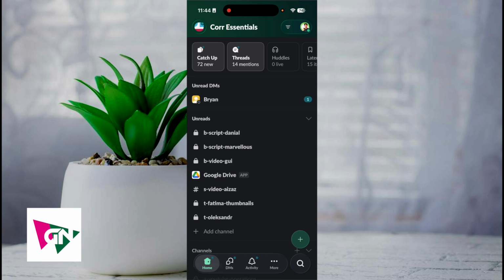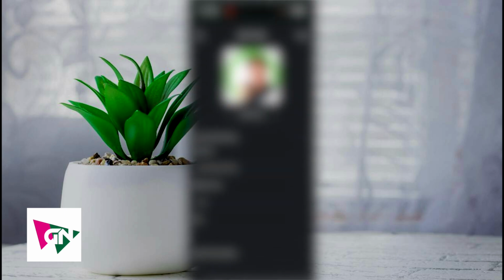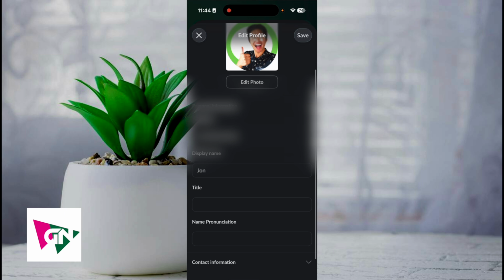How To Change Your Display Name On The Slack App: Quick Update!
Want to update how your name appears to teammates on Slack? This quick guide walks you through how to change your display name directly from the Slack app settings. Learn where to edit your profile, save changes correctly, and understand how display names show up in channels and messages. By the end, you’ll be able to personalize your Slack identity easily and keep your profile up to date.